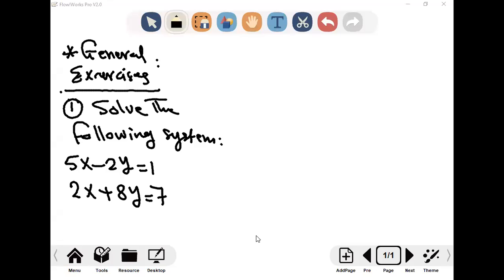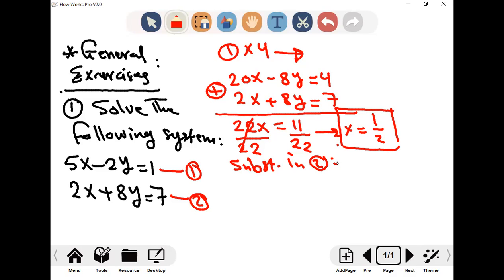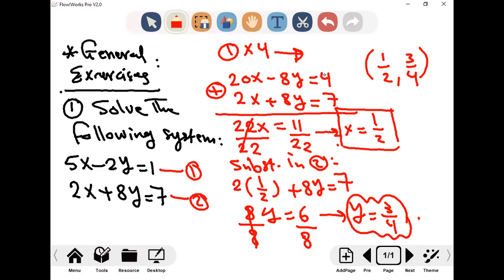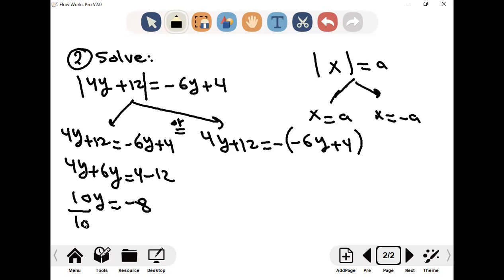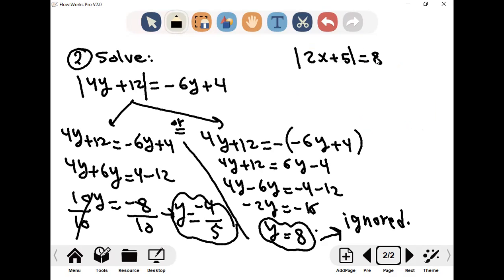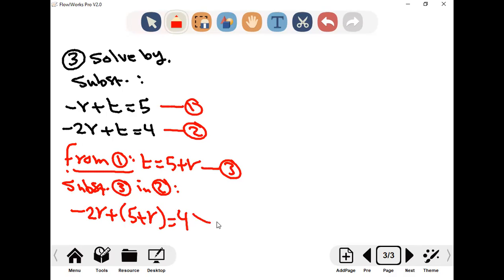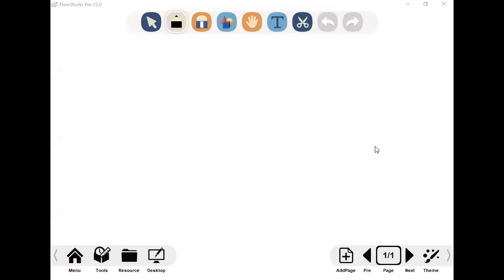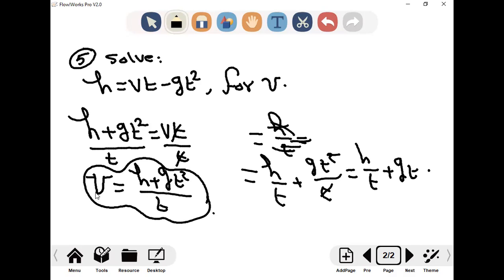exercises about equations 9b